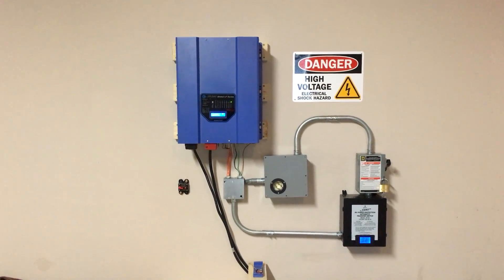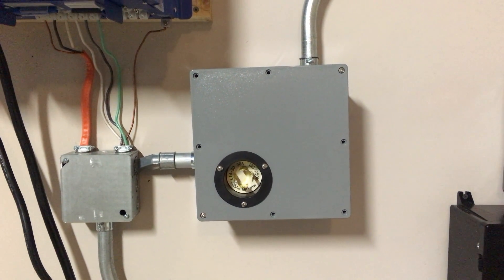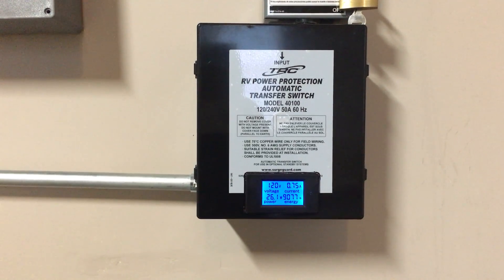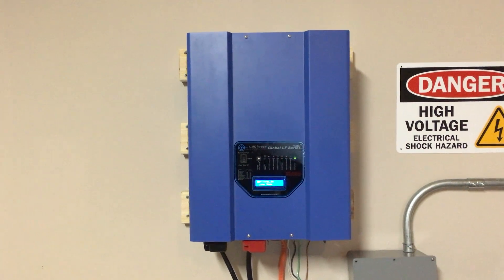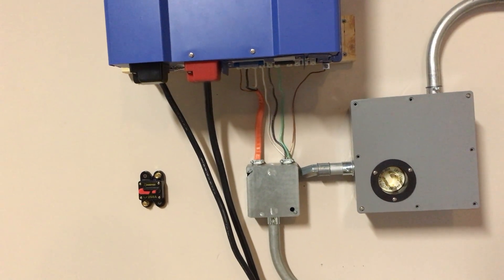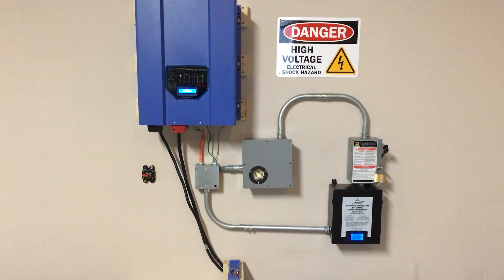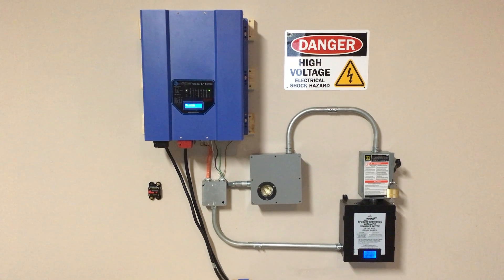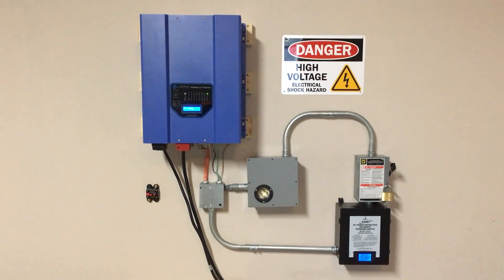Aims 6000 watt 48v inverter and battery bank (Whole home uninterrupted backup) - 1 of 3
Whole home battery backup and generator setup.

Aims 6000 watt 48v inverter

48 volt battery bank

This is video 1 of 3.  In the next two videos i'll explain how the generator hookup works and the manual transfer switch at the power panel side.

My goal is to eventually go off grid with solar panels.

This is all purely for demonstration.  You should consult an electrician for ANY electrical work or recommendations in your own home or setup.